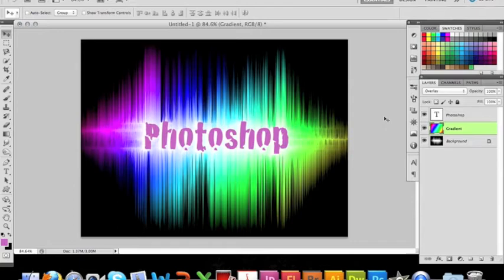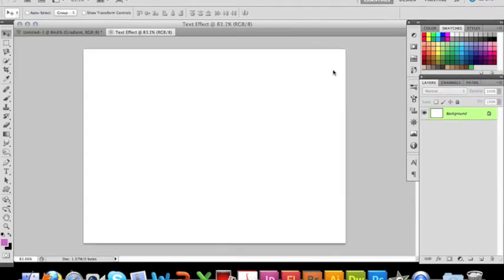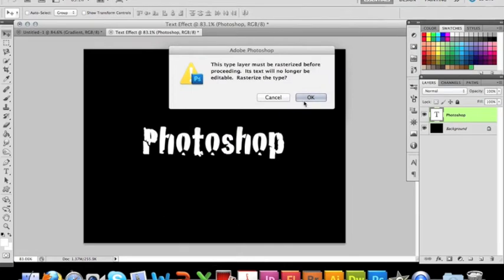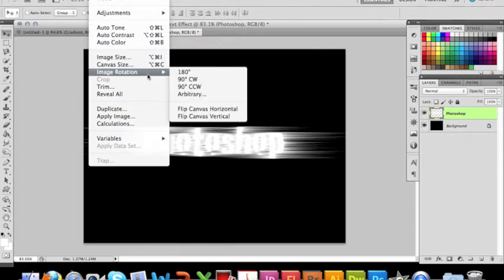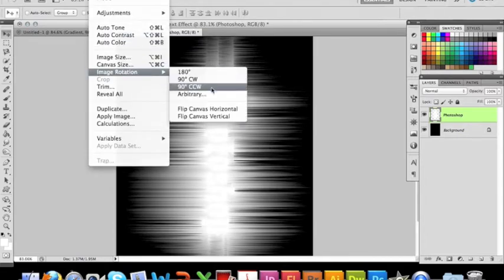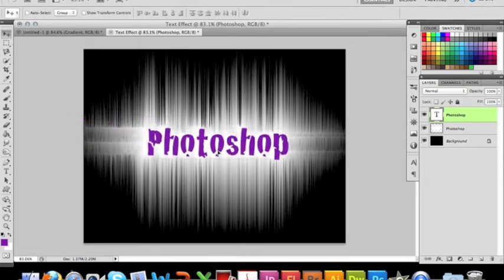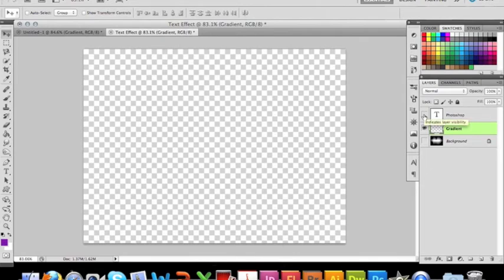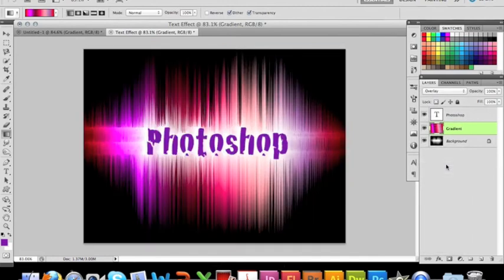Cool Text Photoshop Tutorial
Here is a photoshop tutorial to show you how to make a cool new text effect. This is a project for my Graphics Communication class at Specs Howard School of Media Arts.